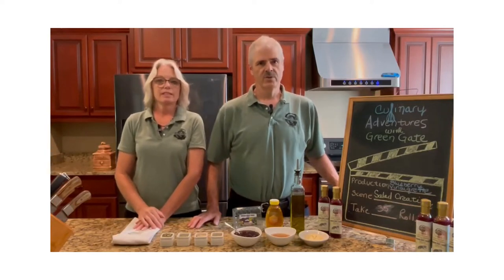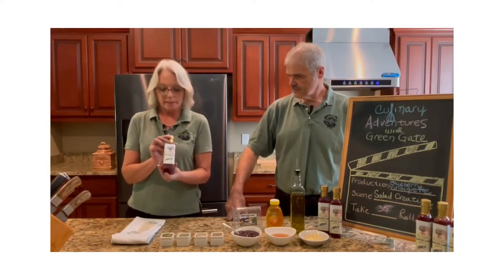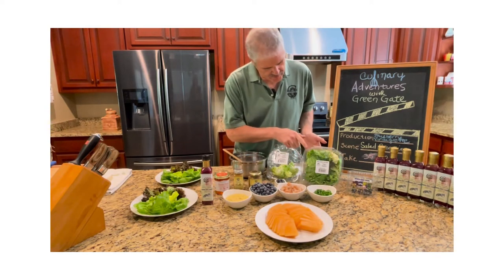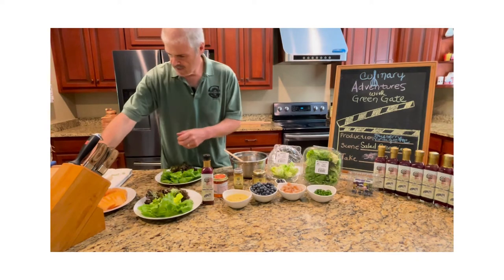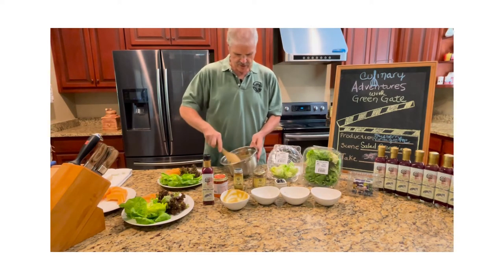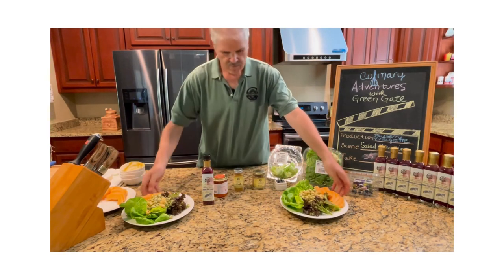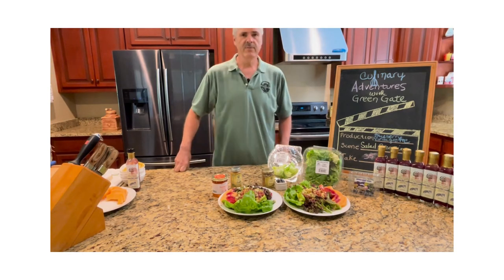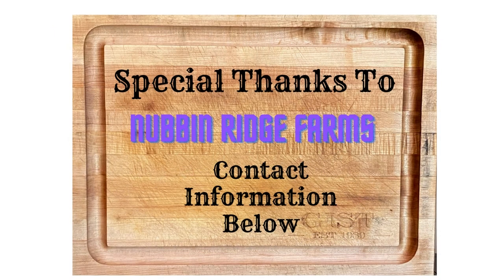Blueberry Vinaigrette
Featured Products:   Green Gate’s Artist Series Blueberry Vinaigrette made with Nubbin Ridge Farms blueberries
Green Gate’s Chef Dave’s Curry Powder
Green Gate’s Seasoning Salt
  Martin’s Harvest -Red & Green Leaf Lettuce
Smiley B Farms -Wildflower Honey
  Blackberry Patch- Satsuma Pepper Preserves for Cheese

Featured Location:   Nubbin Ridge Farms, Greenwood, Florida, 32443
  Facebook.com/nubbinridgefarms/

Jackson County. Florida
Milk and Honey Soft Serve @Green Gate’s Marketplace: 4767 Highway 90, Suite E, Marianna, Florida 32446
Bespoken Gifts and Antiques: 4430 Layfayette Street, Marianna Florida 32446
Martins Harvest: 2588 Heavenly Drive, Marianna Florida, 32448
Lazy Acres Family Farm:  6512 Americus Road, Marianna, Florida 32446
Low Stress Market: Corner of Hwy 231 and Hwy 90, Cottondale, Florida
Kountry Candy:  966 Highway 231, Alford Florida, 32420

Washington County Florida
Momsbunch Creative Concoctions: 1367B S Railroad Avenue Chipley Florida, 32428

Walton County Florida
Chautauqua Vineyards and Winery: 364 Hugh Adams Rd, Defuniak Springs, Florida 32435

Gadsden County Florida
Tootie Pies Gifts and More: Chattahoochee, Florida 32324

Jefferson County Florida
Johnston Meat Market: 1480 W, Washington Street. (Hwy 90), Monticello, Florida 32344

Bay County Florida
Farmers Market of Mexico Beach: 2300 block of US 98, Mexico Beach Florida 32410

Georgia
Reeves Gifts, Jewelry and More: 124 East Broughton Street, Bainbridge Georgia 39817

Alabama
Keel and Co Distilling: 115 W Church St, Headland, Alabama 36345

Joel Cummins | The Joint is Jumpin
Music without copyright - Attribution not required. You re free to use this song and monetize your video. Artist: Joel Cummins | Track: The Joint is Jumpin Download MP3 instruction Jazz & Blues | Happy Joel Cummins playlist